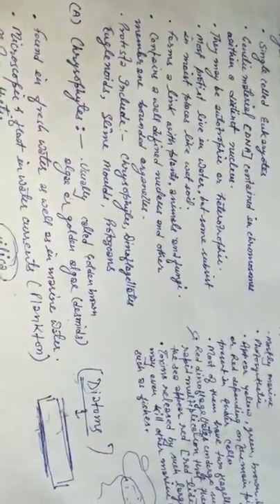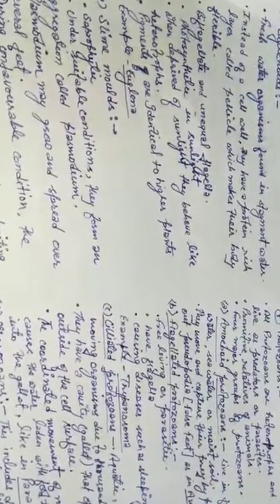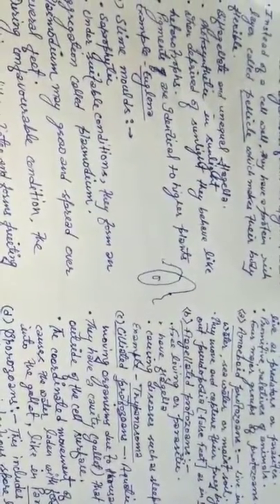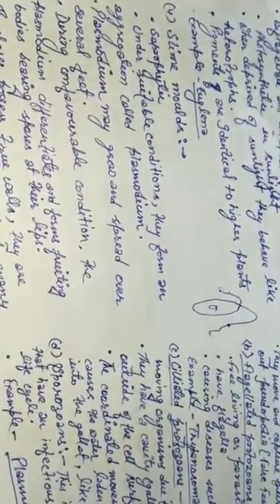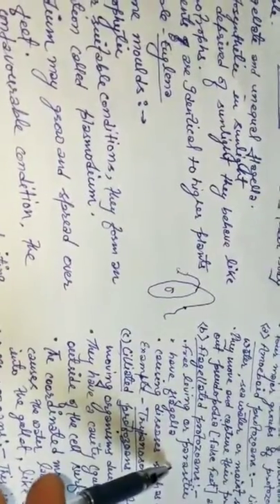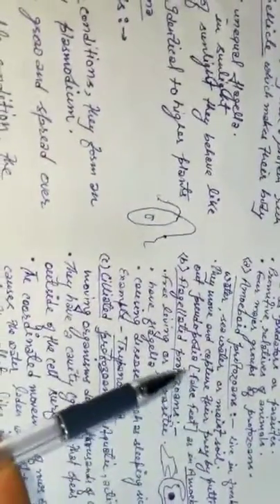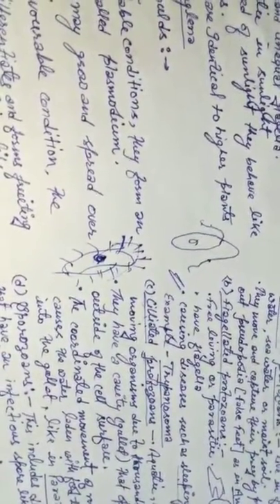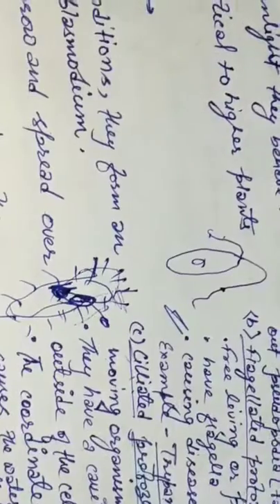Protista part 2